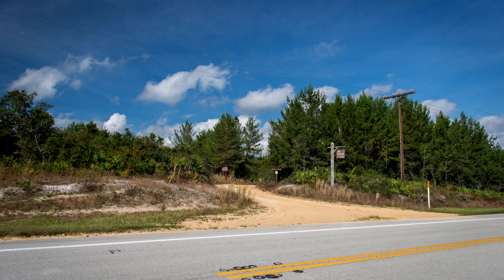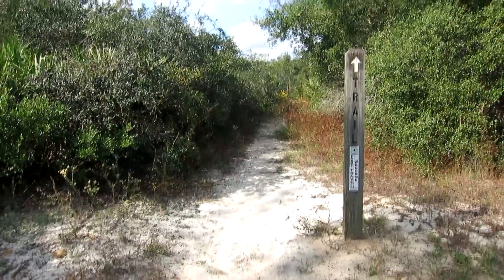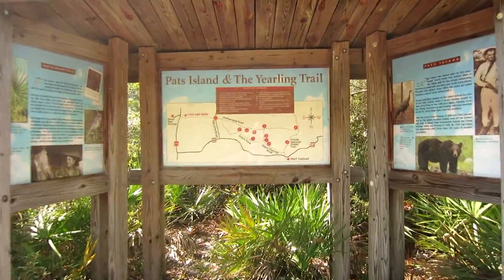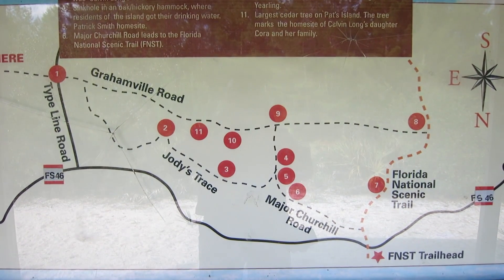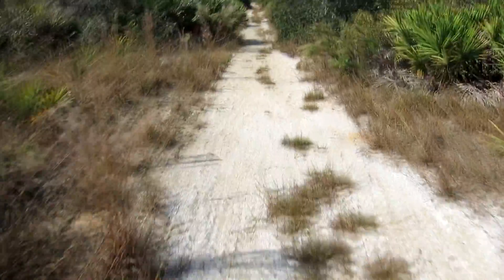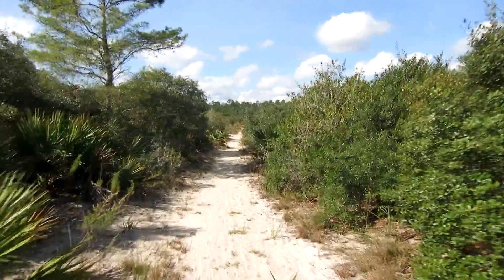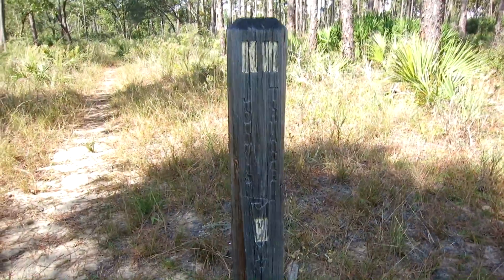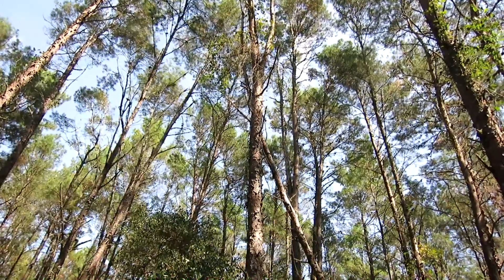The Yearling Trail approach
First 1/2 mile of the trail.